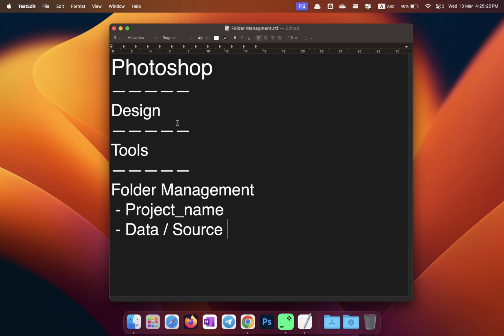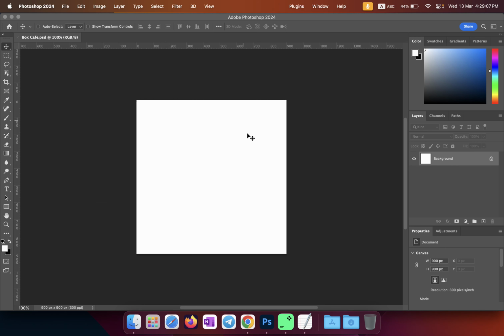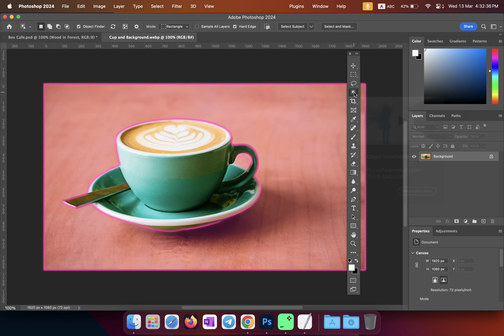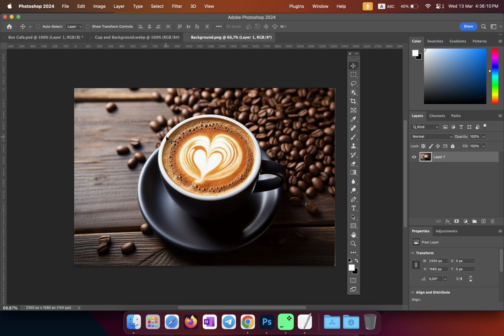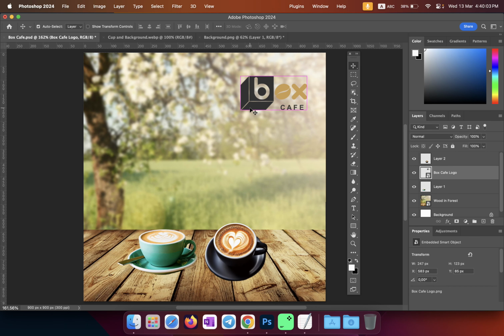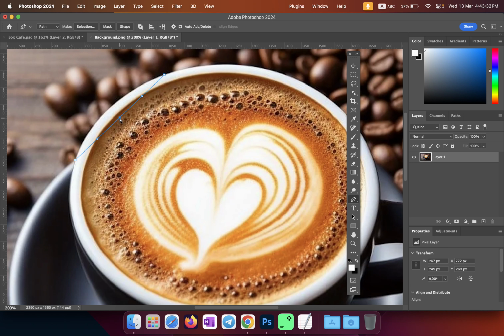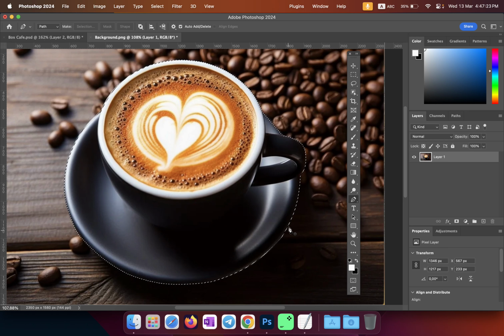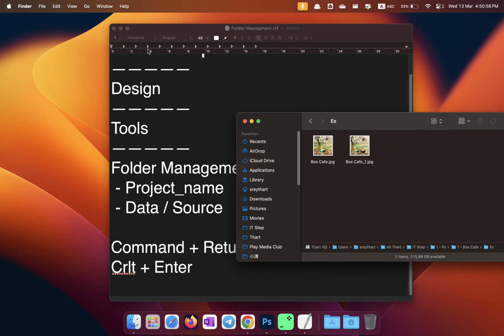2. Object Selection, Tool Pen Tool and Lasso Tool